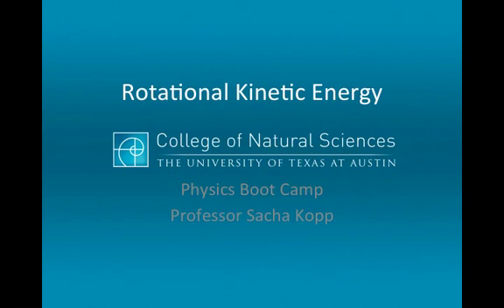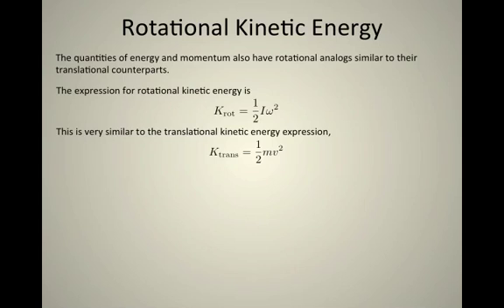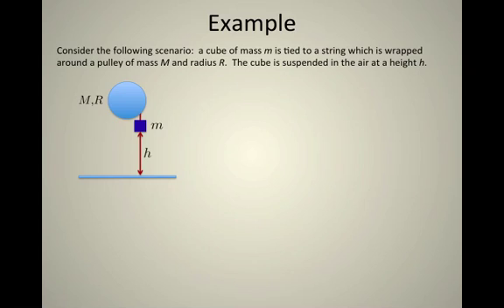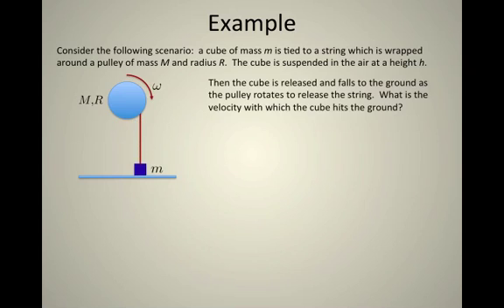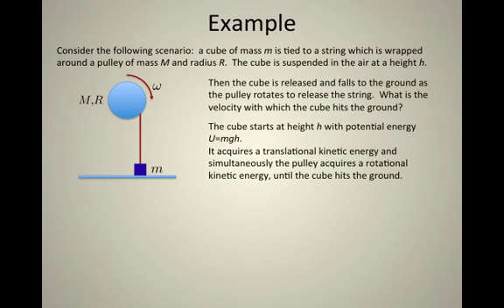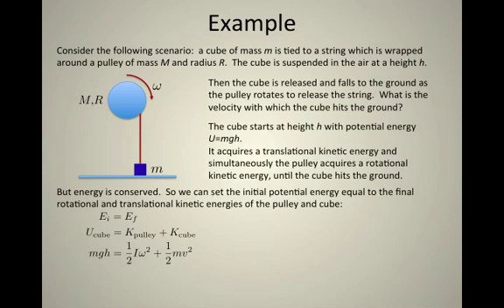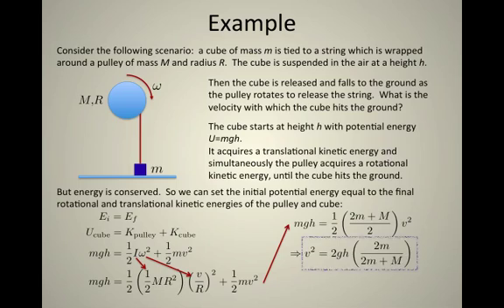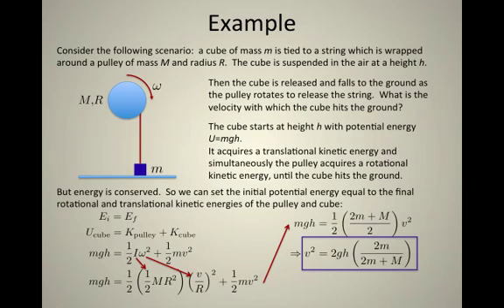35. Rotational Energy